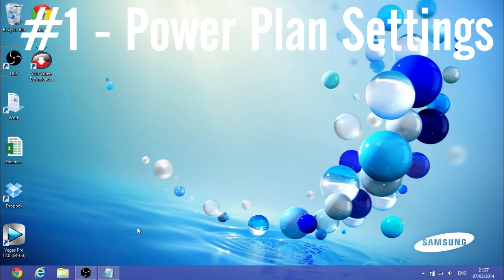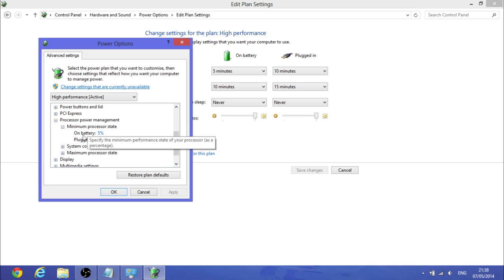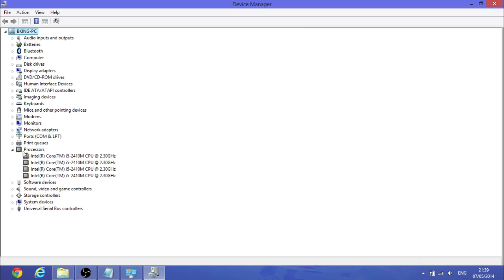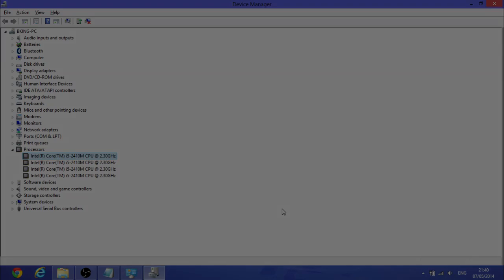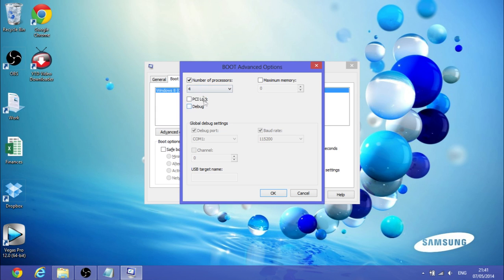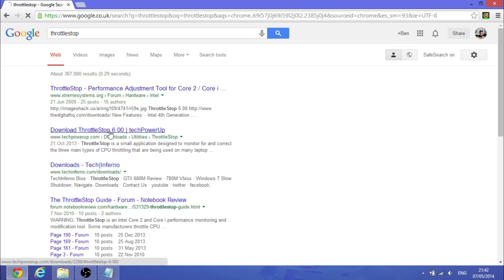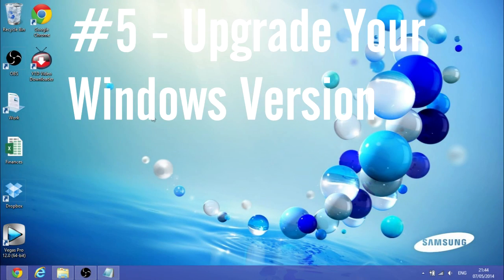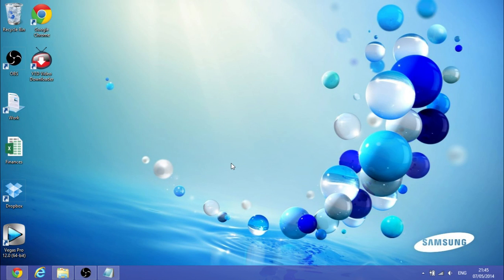How To Increase: CPU Performance (How To Increase Computer Performance Series) [2020]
[WORKING 2020]

How to increase CPU performance which includes speeding up the cpu and upping the clock speed along with clearing your PC so the CPU can run at it's fastest. So defrag! Comment with which part you want of your PC speeding up next time whether it be GPU or Screen I can do it.